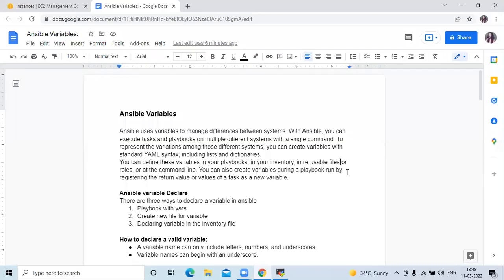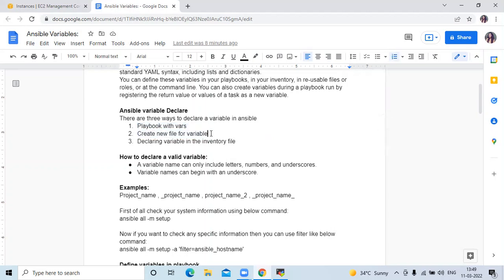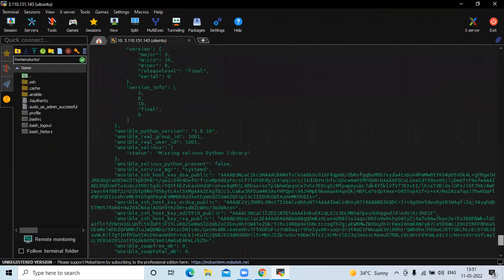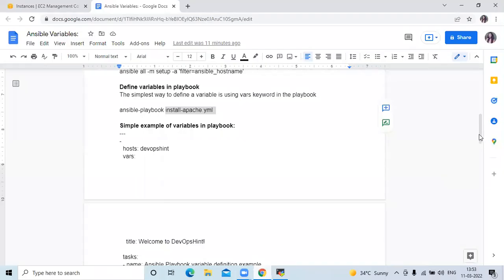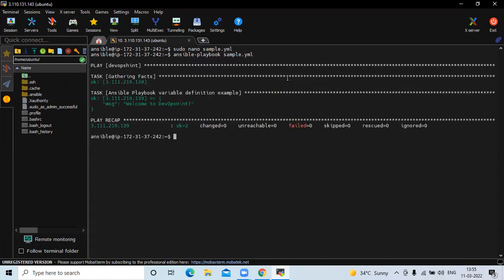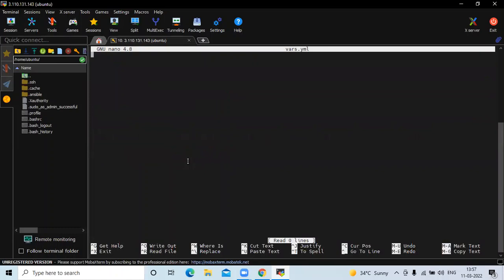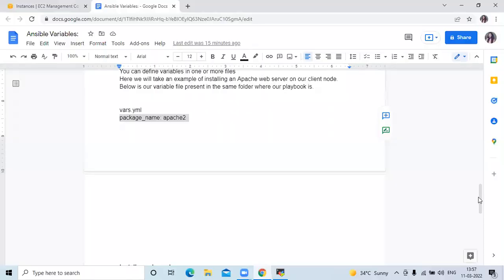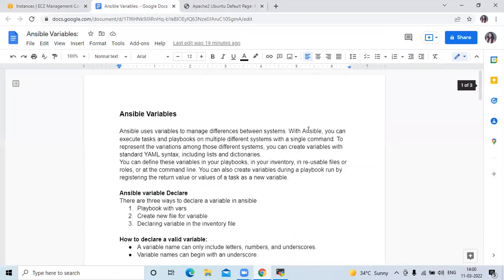#5:Ansible Variable Explanations |Hands-on using Ansible Variables| Ansible Host Variables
In this video we are going to cover Ansible Variable Explanations |Hands-on using Ansible Variables| Ansible Host Variables and Group Variables
0:00 Variables in Ansible
6:00 Hands-on using Ansible Variables